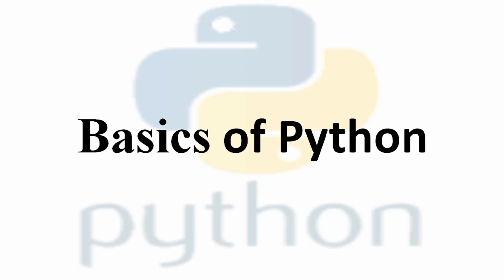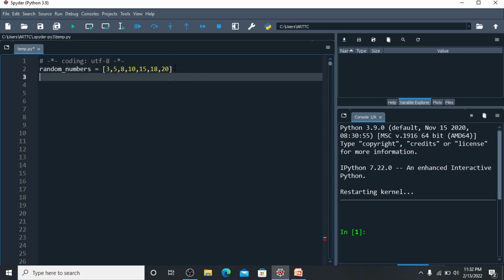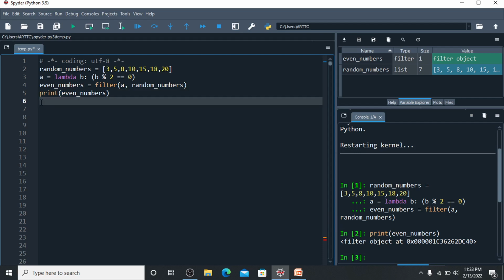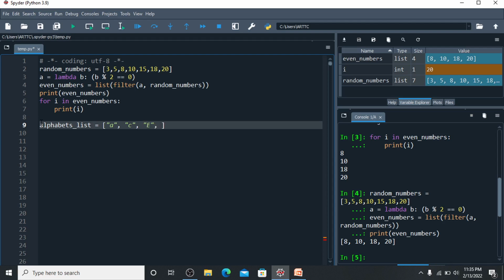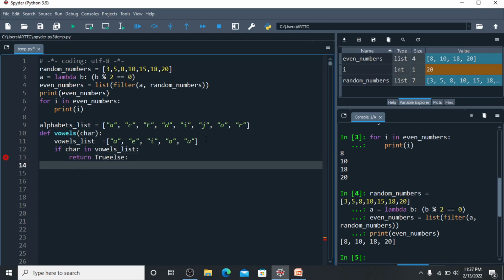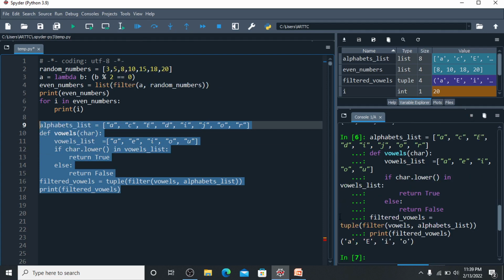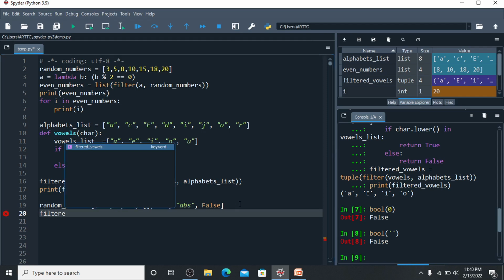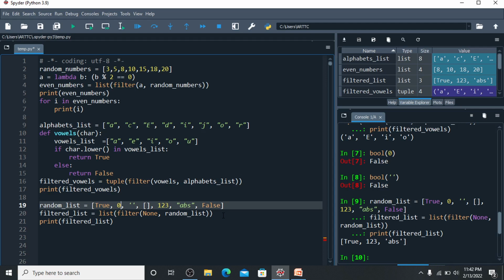22. Filter Function in Python | Python Basics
Learning objective:
Filter function , it is used to filter out items from iterables for which a function returns True.